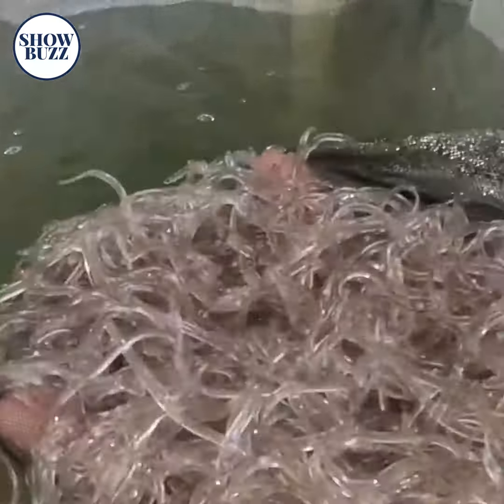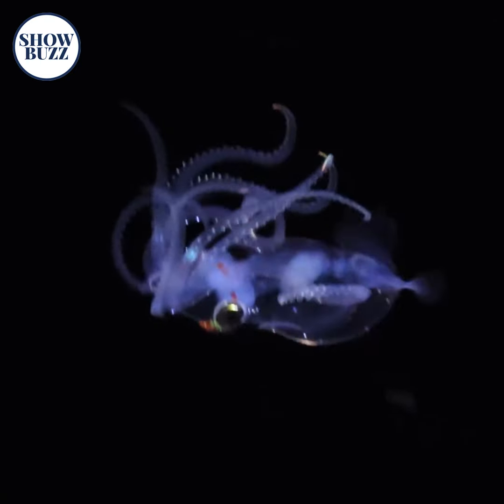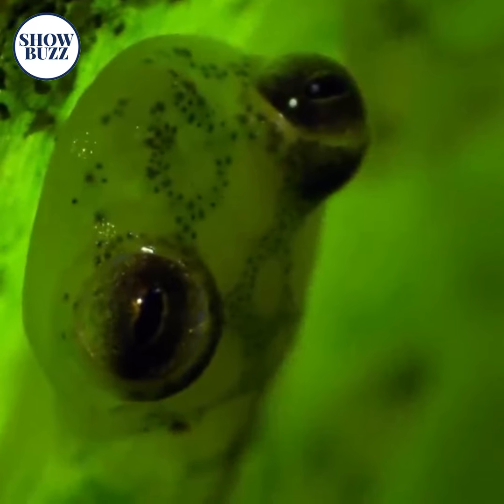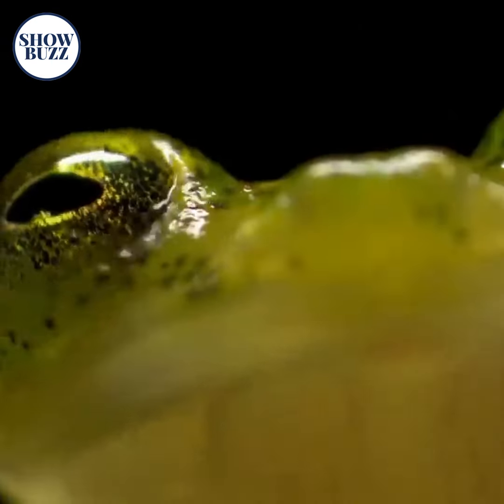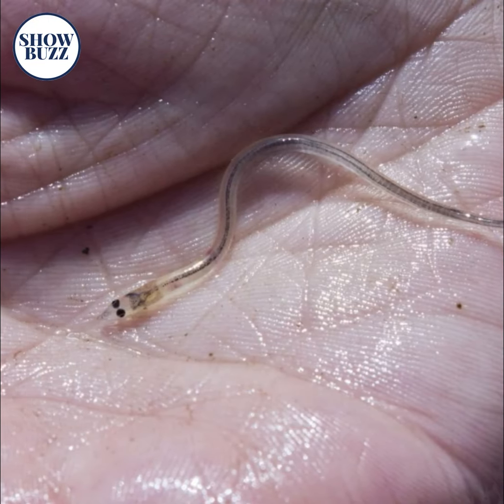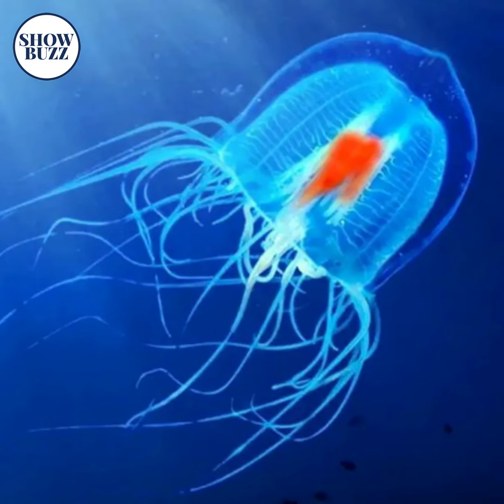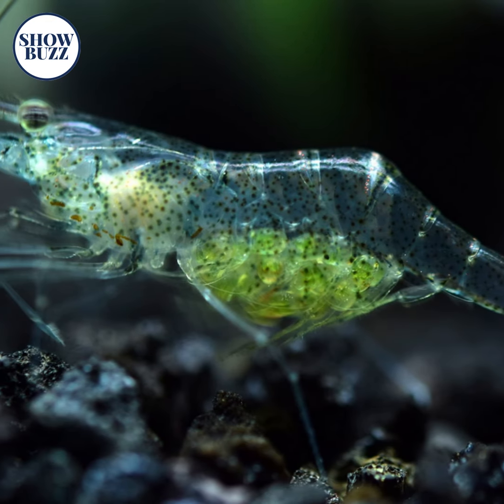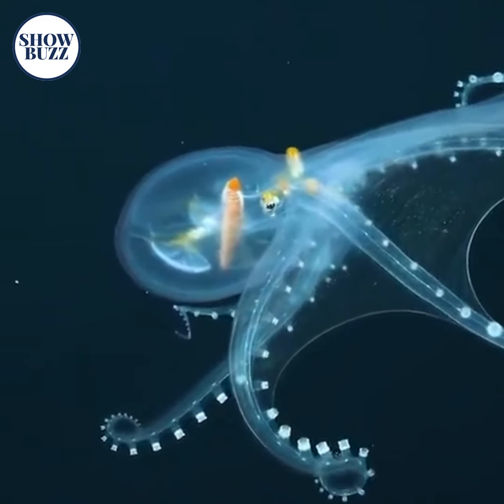Transparent Animals You Won't Believe Exist In The World